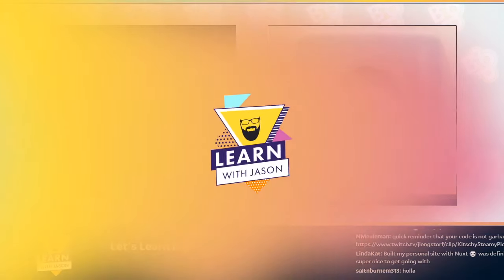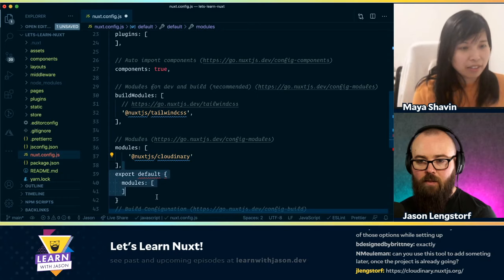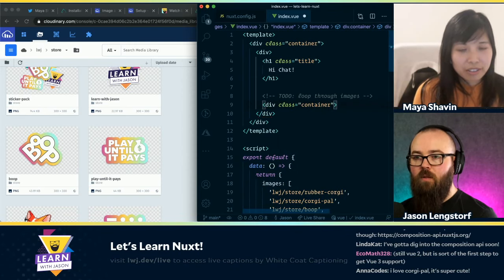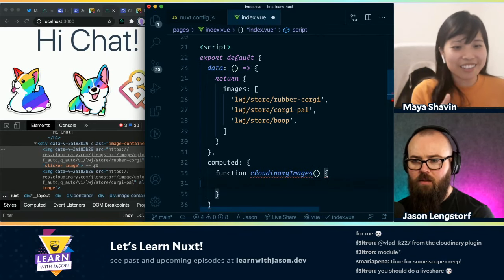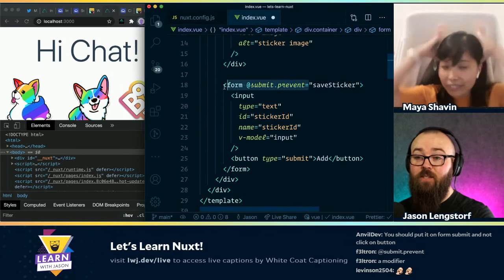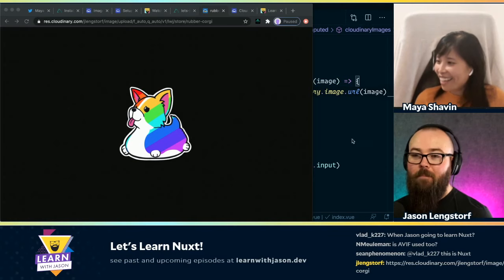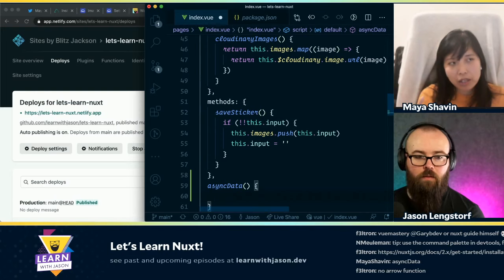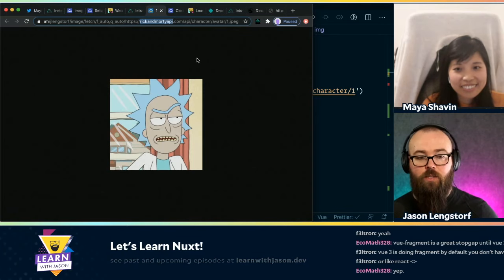Let's Learn Nuxt! (with Maya Shavin) — Learn With Jason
If you’re building apps with Vue, Nuxt is a powerful way to get up and running quickly! In this episode, Maya Shavin teaches us how to combine Nuxt with Cloudinary for high-power, high-speed development!